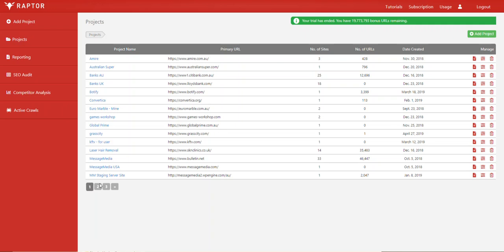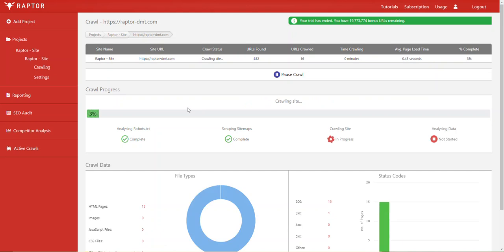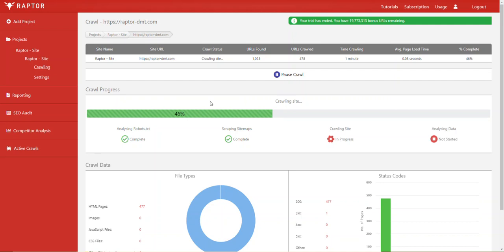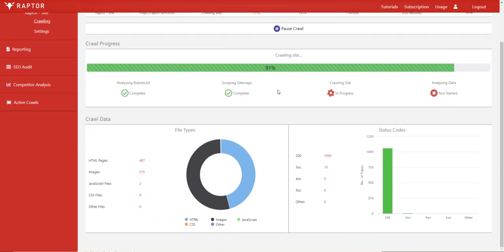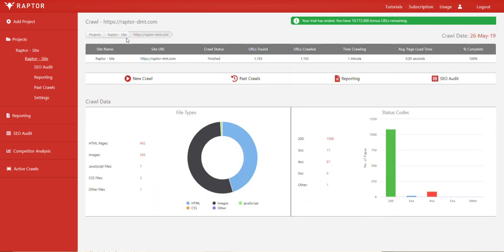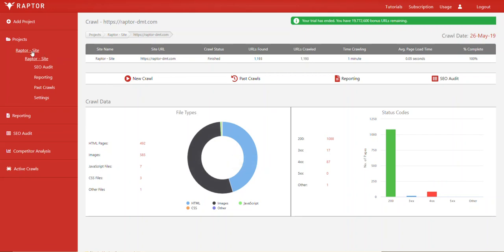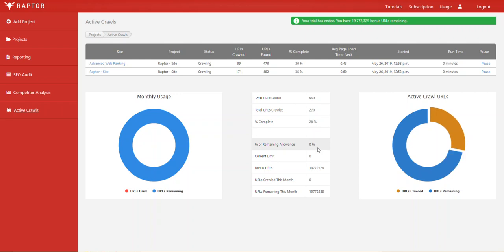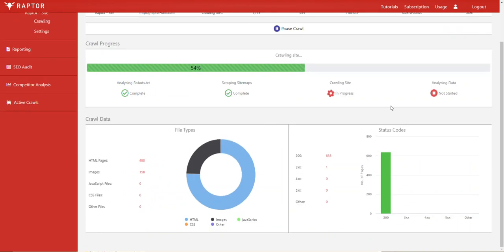A Quick Guide to Crawling a Website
Check out this quick guide to getting started crawling websites with Raptor's web crawler.

Crawling website's couldn't be easier, learn more about web crawling with our series of tutorials here: